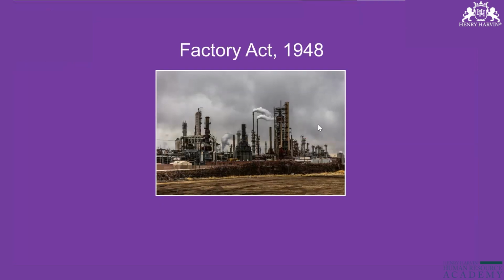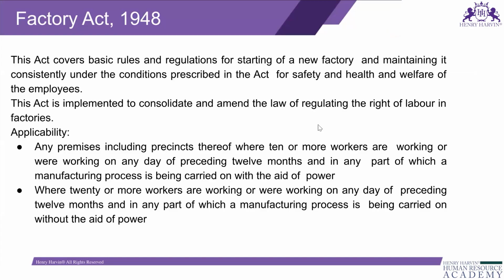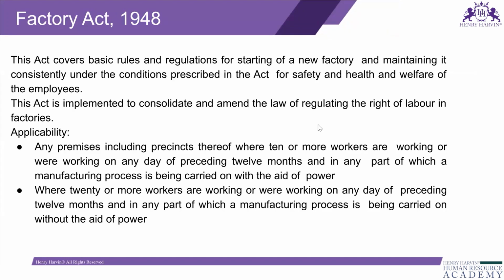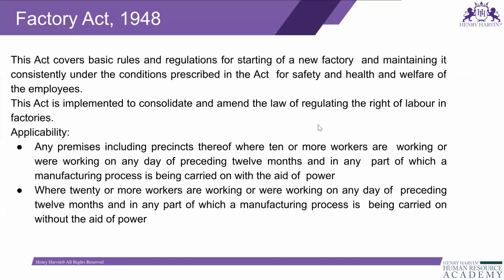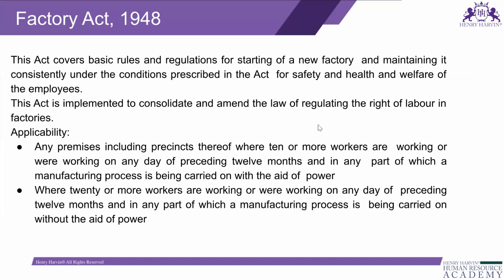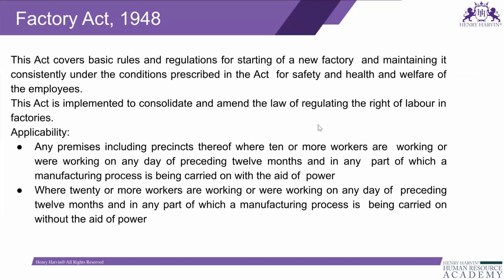Factories Act 1948 I Human Resources Management | Henry Harvin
The Factories Act, 1948 (फैक्ट्रीज एक्ट, 1948) is an important labor law in India. It regulates the working conditions in factories and provides guidelines for the health, safety, and welfare of workers. The Act covers various aspects such as working hours, leave, employment of young persons, and maternity benefits. It also includes provisions for hazardous processes, welfare facilities, and penalties for contravention of the Act.

Our Courses